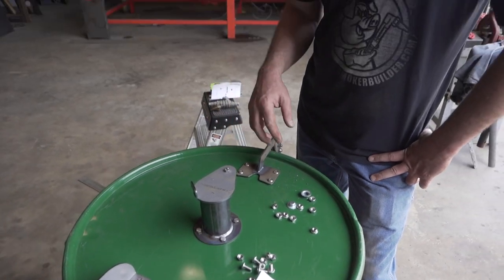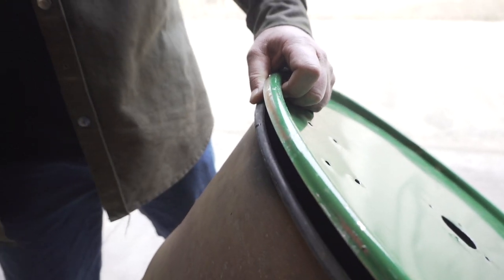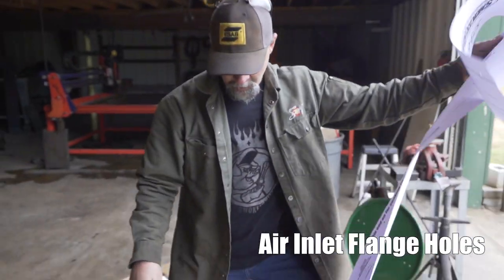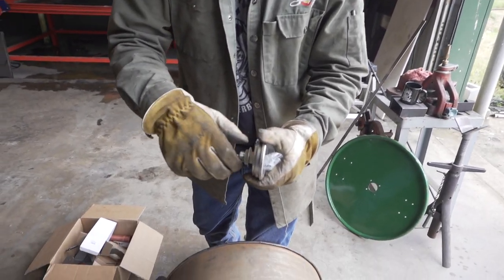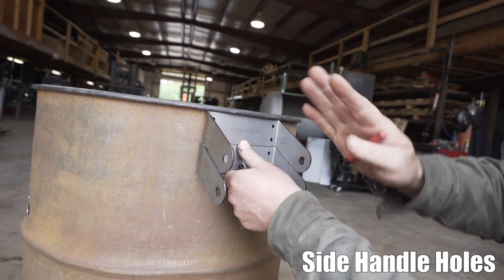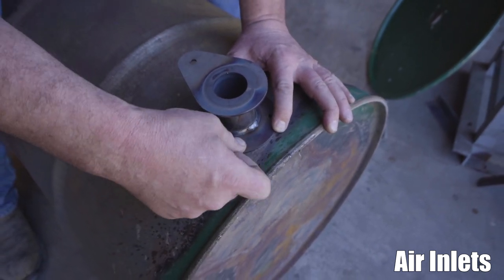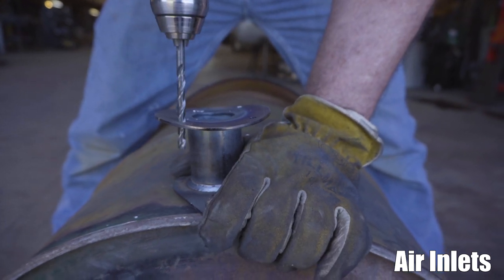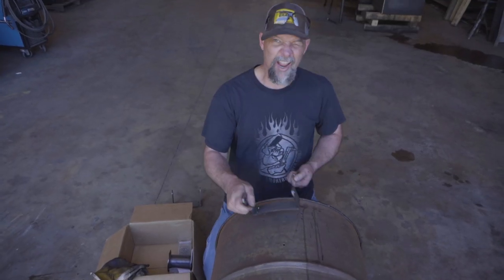How to Build A UDS Drum Smoker [Mark & Drill Used Barrel + Test Fit Parts]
In this next part in our series, we show you how to mark and drill the BARREL for your Air Inlets & Side handles! Then we show you how to test fit the parts and make the final preparations for paint!

All of the parts as well as the templates you see in this video have been re-designed and can now be found on our

If you would like to build your own UDS Drum Smoker the easy way, go to our website and check out all the parts and supplies that simply bolt together with no welding!